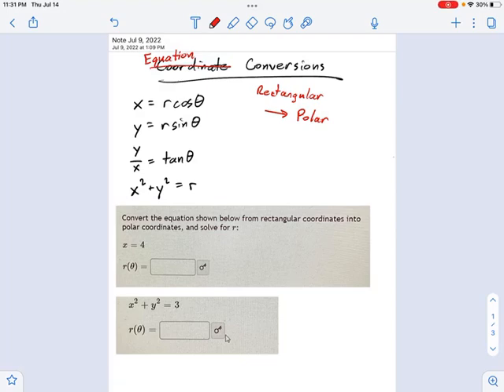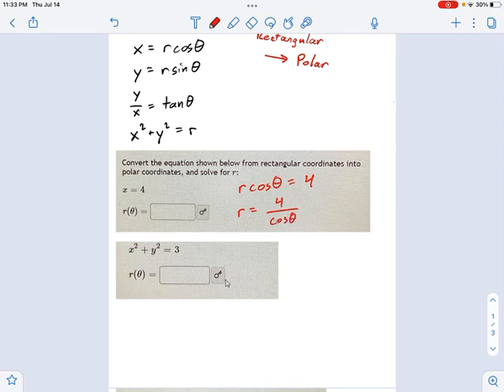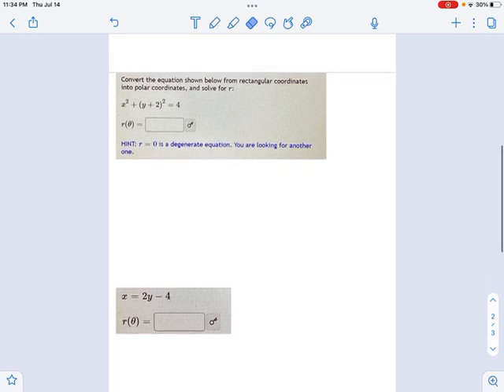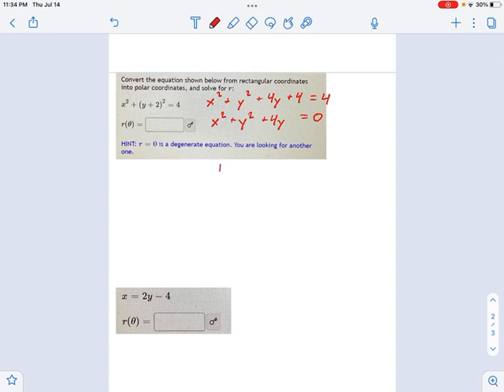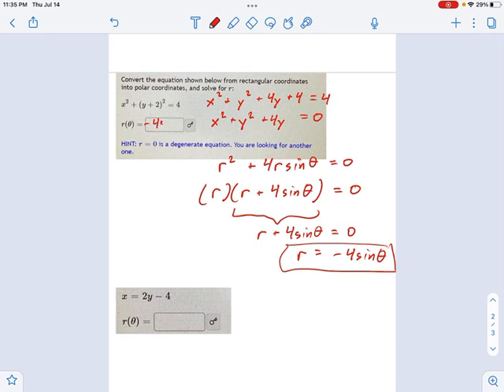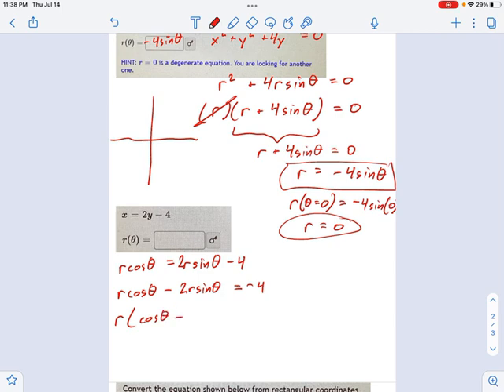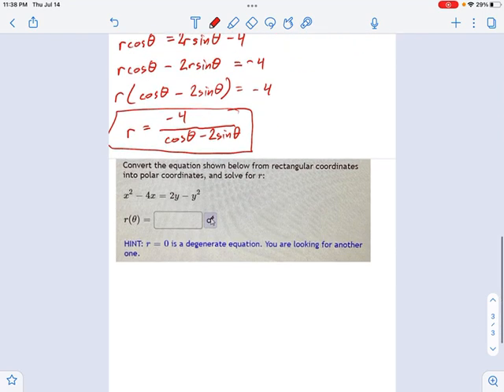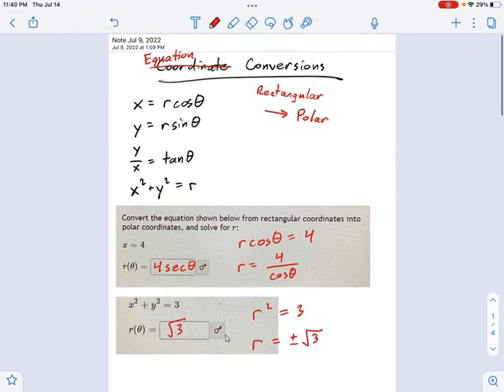SM3.12.13 — Converting Equations from Rectangular (Cartesian) to Polar Form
Murphy Math --
Converting equations from rectangular (Cartesian) to polar form.  Includes both algebraic methods and graphical representations.